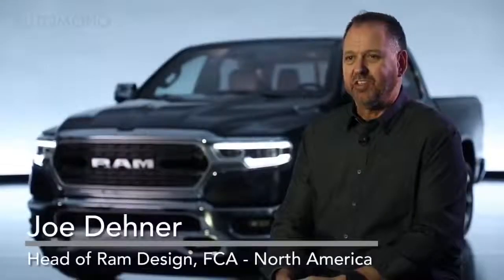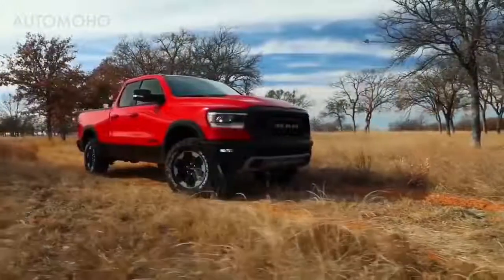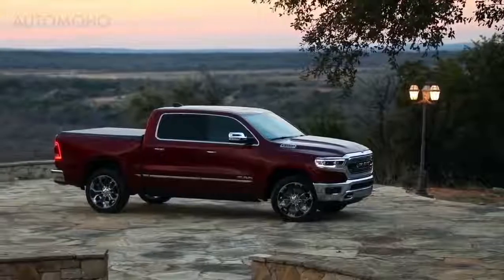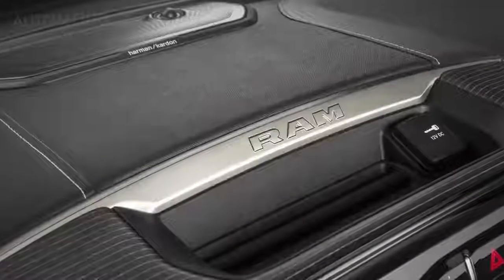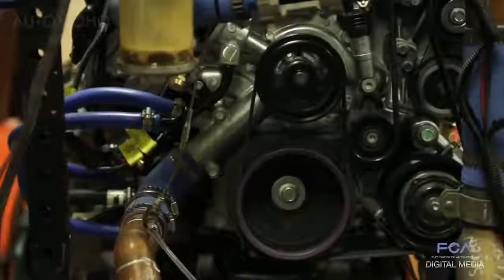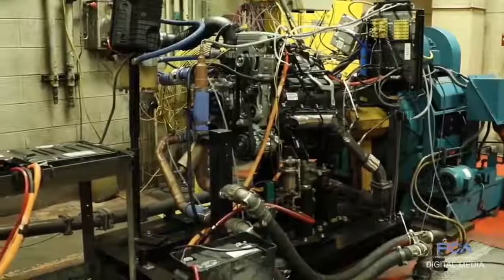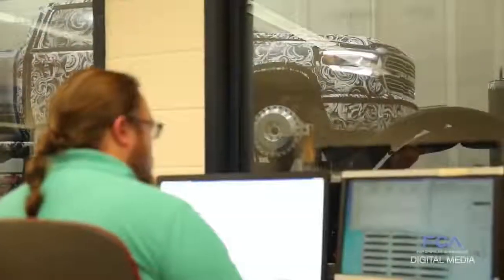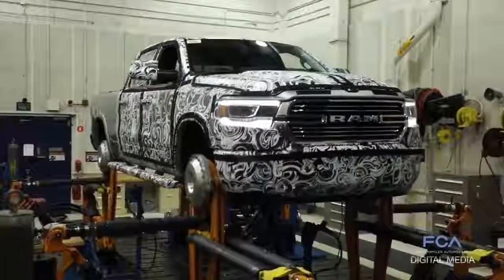NEW 2019 Dodge Ram 1500 REVIEW - TESLA SCREEN INTERIOR - AMAZING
LIKE our Facebook Fan Page NOW
All NEW 2019 Dodge Ram 1500 Comes with Big Infotainment screen like Tesla - Interior Exterior and Drive - Amazing!!!